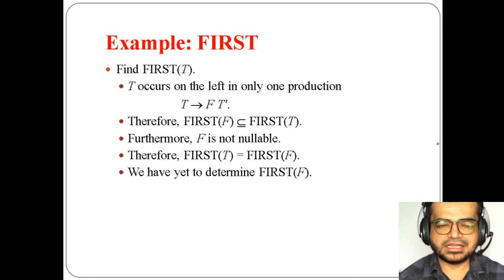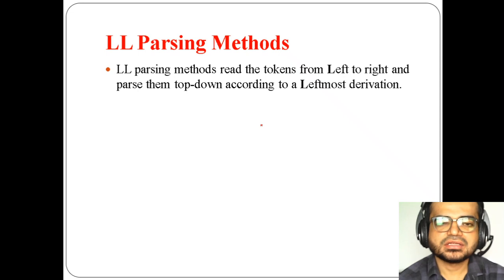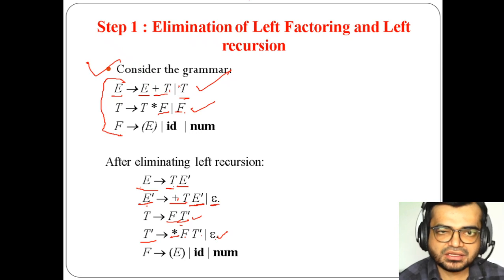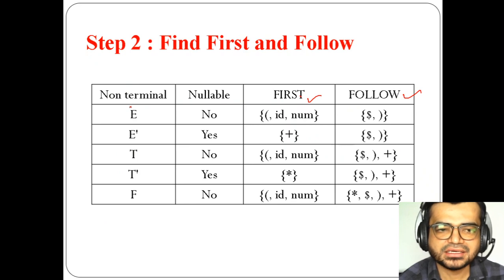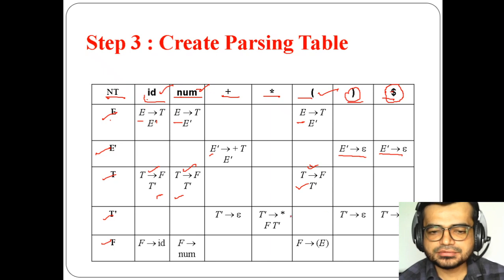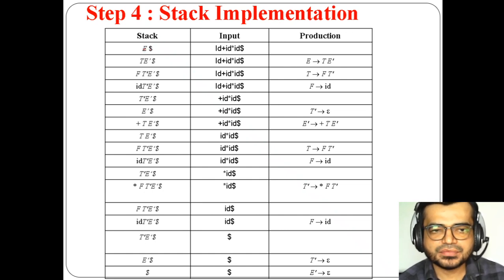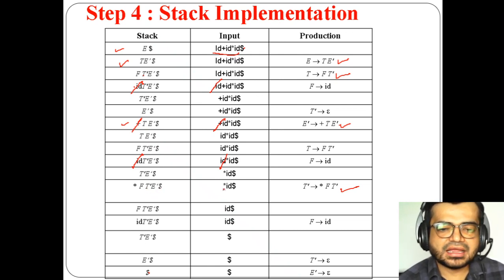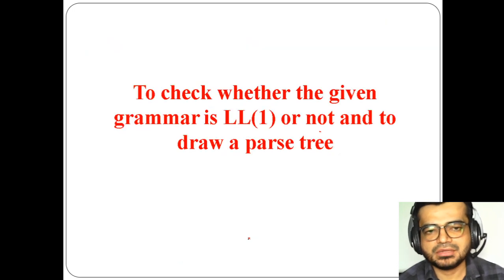Lecture 11 To check whether a given grammar is LL(1) or not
In this video the following topic covered:
1. LL(1) Parser
2. Eliminating Left Recursion
3. Calculating First and Follow
4. Creating Parsing Table
5. Stack Implementation
6. Drawing Parsing Tree